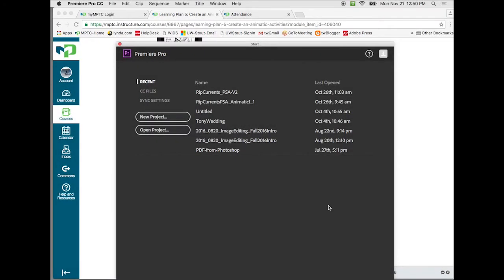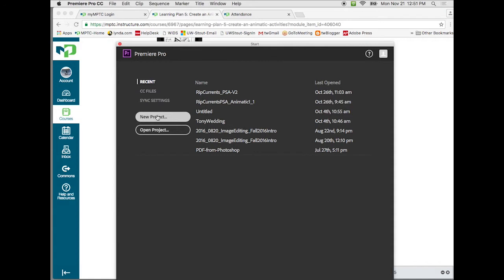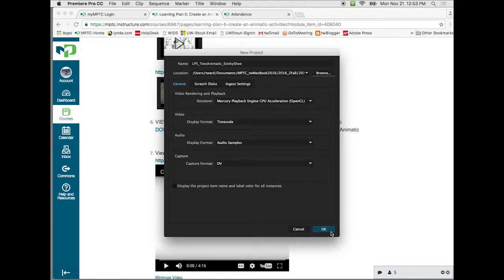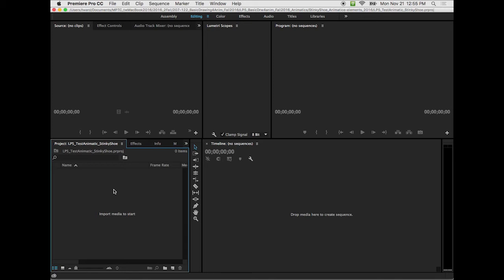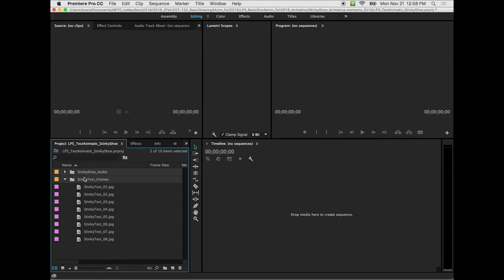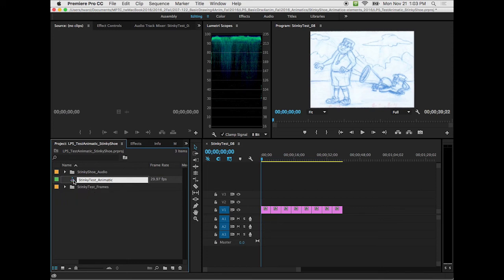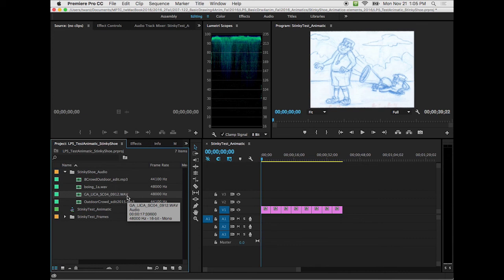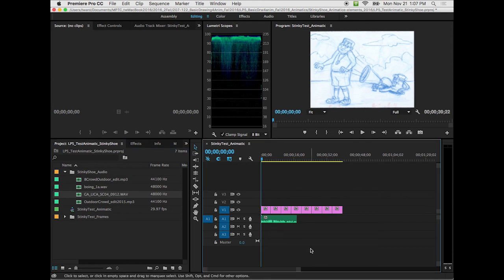How to Create an Animatic with Premiere-Pro - Part 1 of 5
This is Part 1 of 5 videos tutorials that explains how to use Adobe Premiere-Pro to create an Animatic.
PART 1 explains how to import the frames of your storyboard into Premiere-Pro.
- You must first crop each storyboard panel and save them as sequential, individual jpegs.

It also covers using the selected jpegs to create a Sequence Timeline.

File - Import - Select the folder that contains the storyboard jpegs you want to import.

Part 2 – Explains how to adjust the length - time duration - of the individual jpegs to the desired time you want them to appear on screen.

Part 3 – Explains How to use the Effect Controls panel to create simple camera moves, Zooms. It shows how to add Key Frames for the Position and Scale parameters in the Effects Control panel to create the desired camera moves.

Part 4 – Explains how to add sound effects - SFX - and ambient sound or a musical track - treat this the same as the ambient sound - to your project. It also covers adding key frames to sound tracks to adjust the sound levels of sound clips.

Part 5 – Explains how to export you Project Sequence into a H.264 HD 720p 29.97 movie  - a mp4 movie file